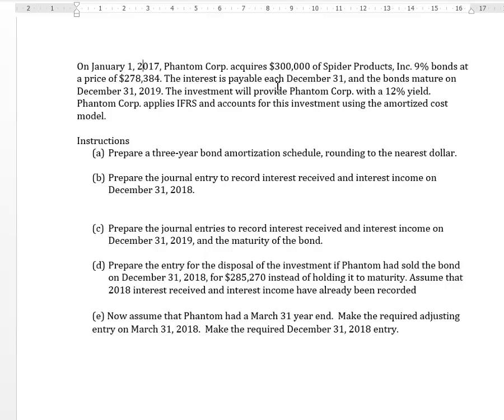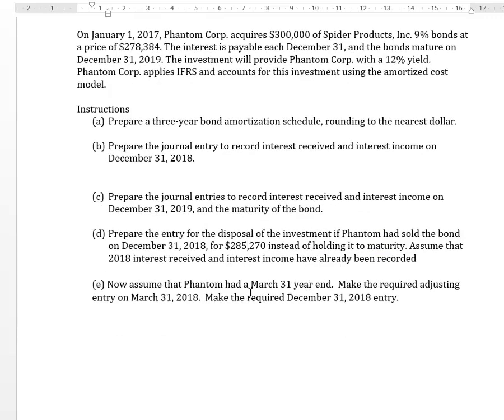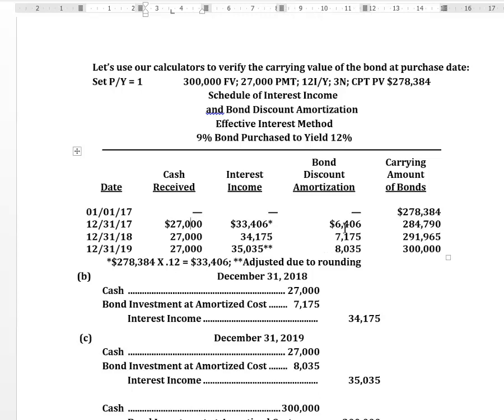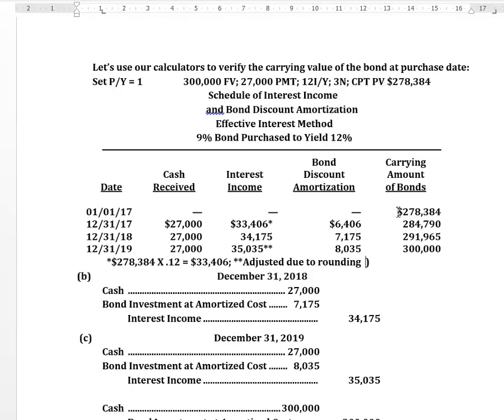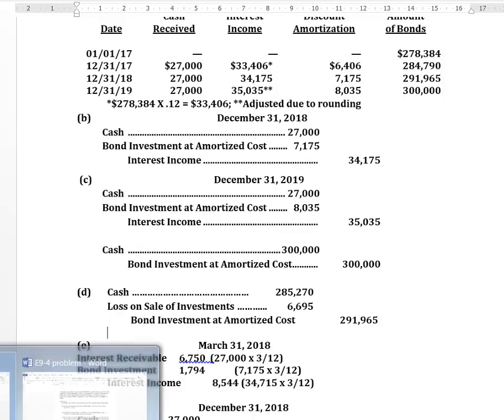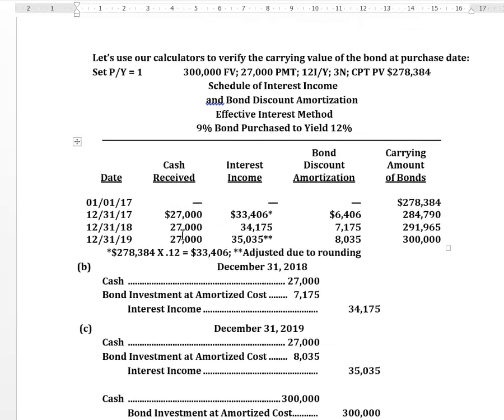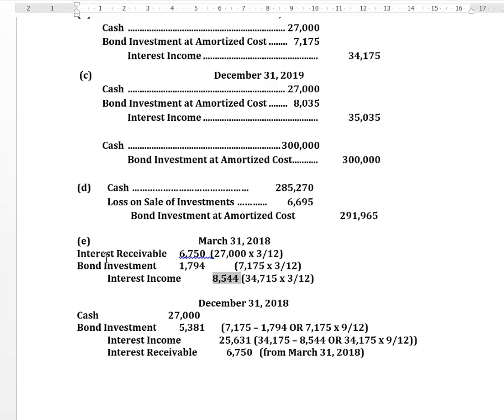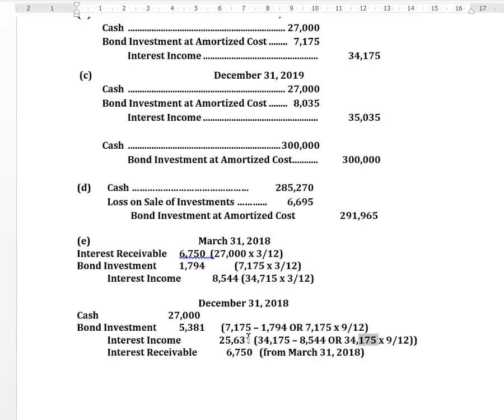Amortized Cost Investment E9-4